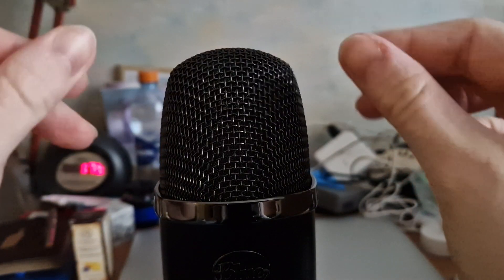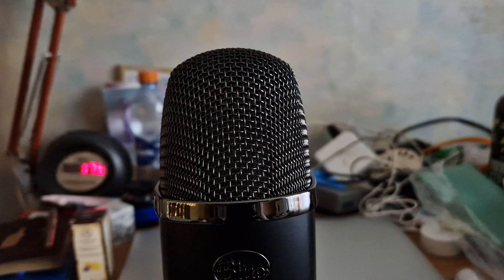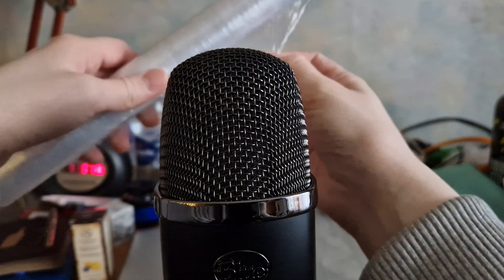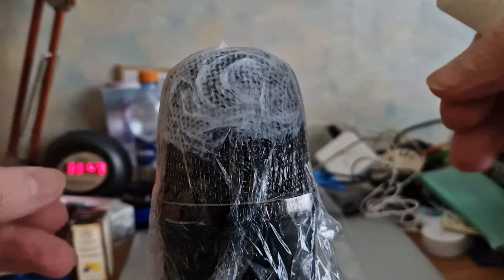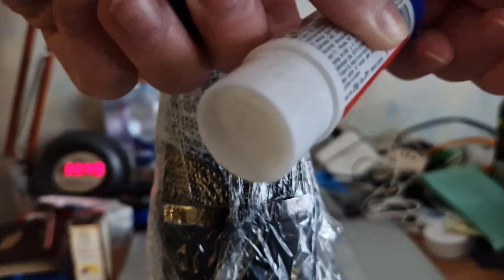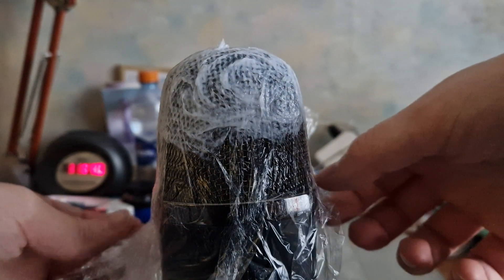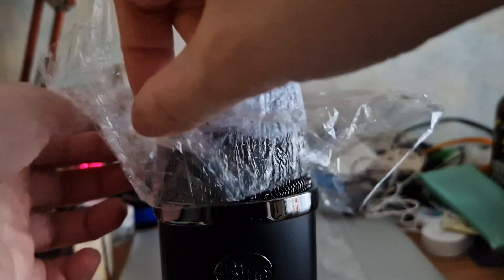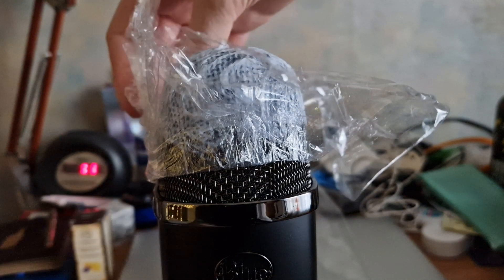ASMR mic gluing (applying glue stick) - crinkles and soft-spoken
practicing for the main channel (the microevans ASMR)